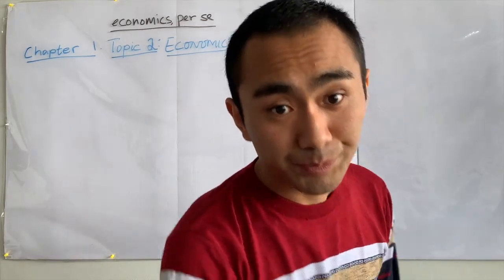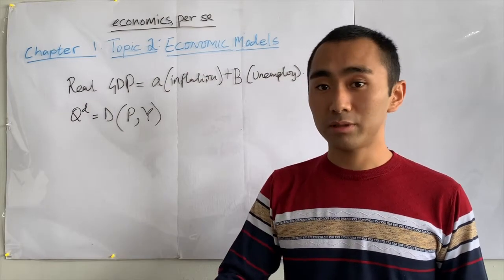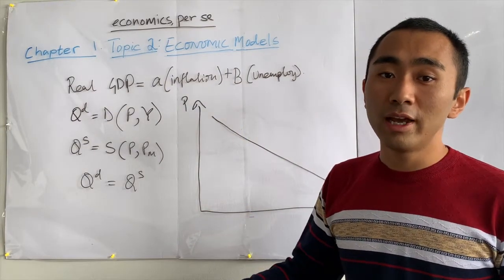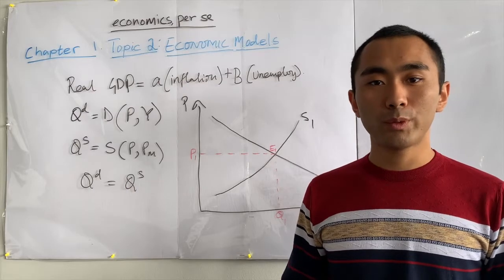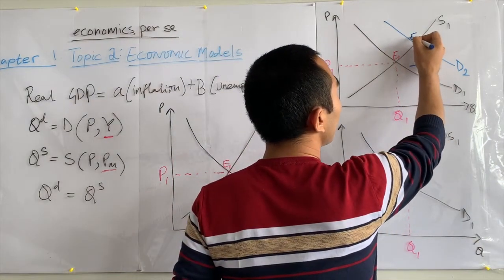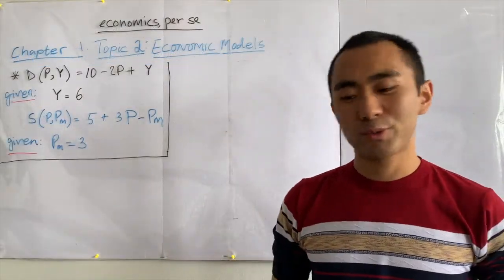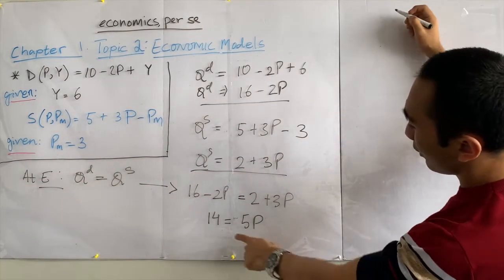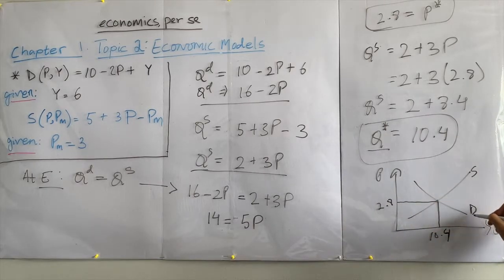Macroeconomics - Chapter 1 - Introduction: Topic 2 - Economic Models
This is the second video of Chapter 1 on a series of Chapters on Macroeconomics. Chapter 1 is “Introduction”. This video is going to talk about “Economic Models”. From this video, students will learn what economic models are, what the models contain, and how they are built. A numerical demonstration of the “Demand and Supply Model” is conducted in this video to calculate equilibrium price and quantity.

These videos are an attempt to simplify various economic thoughts, facts, and tools for a beginner-level economics student. economics, per se provides tutorials on Microeconomics, Macroeconomics, and other relevant subjects (incl. Statistics, Mathematics, Econometrics, and research tools).